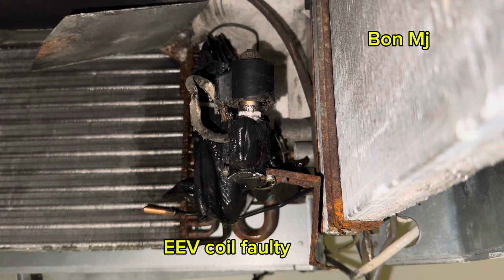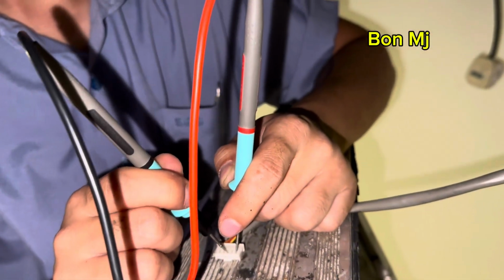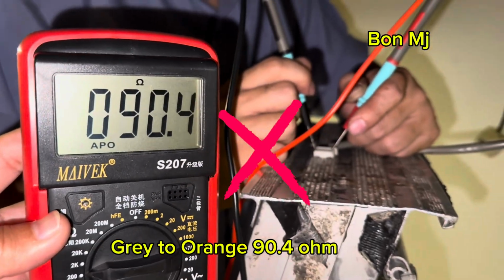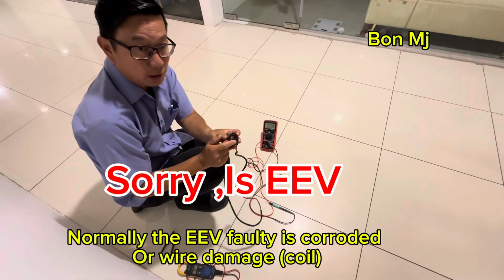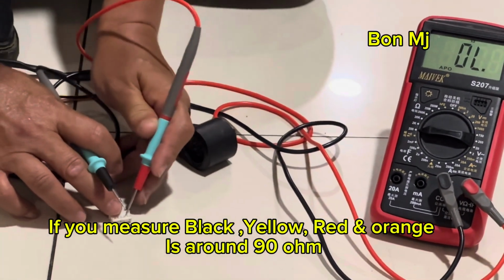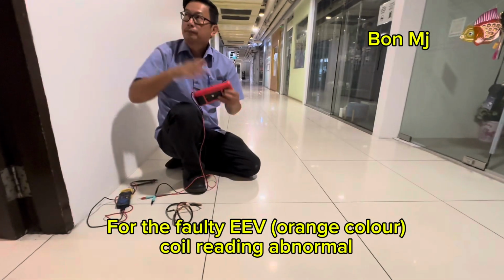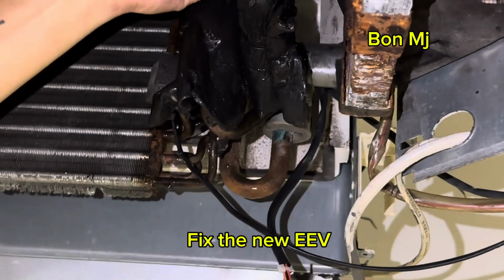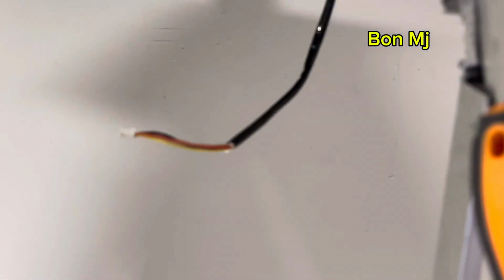How to solved air conditioner Error A9 | Daikin VRV